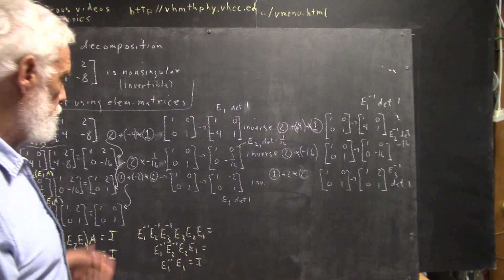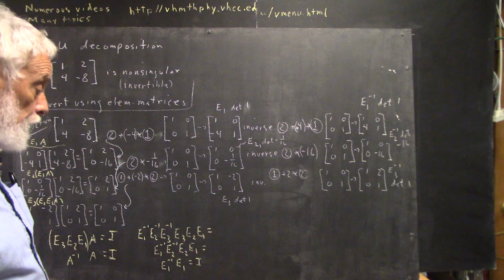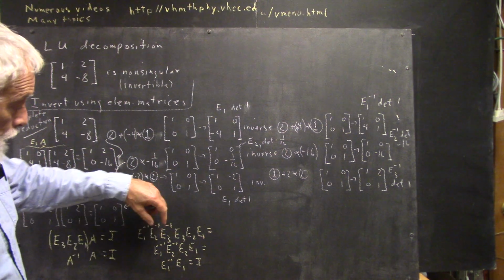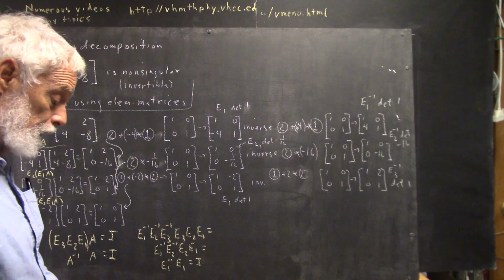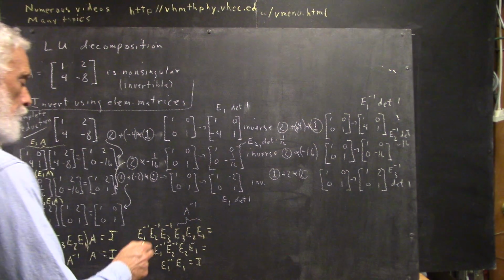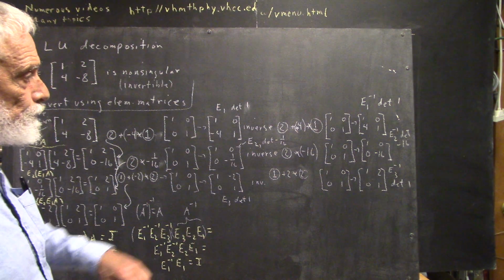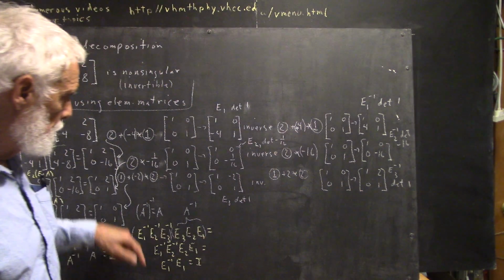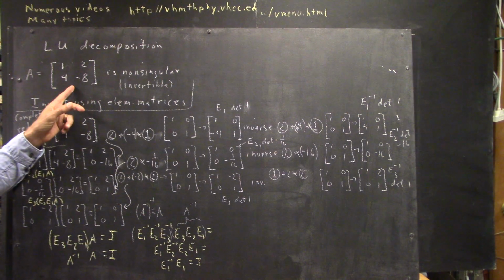daglin 7514 2dim summary product of inverse matrices in reverse order is inverse to inverse hence